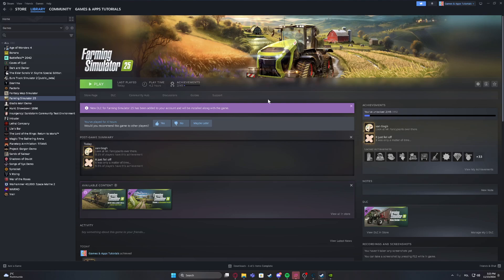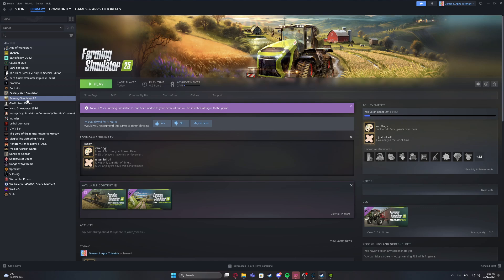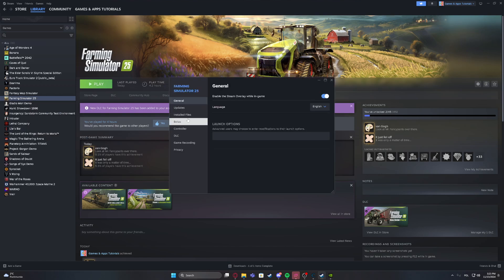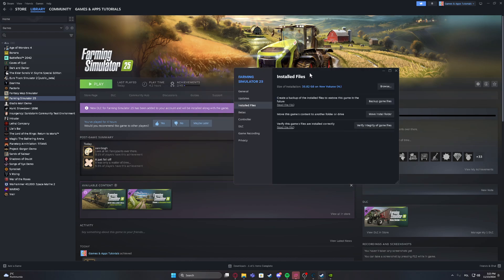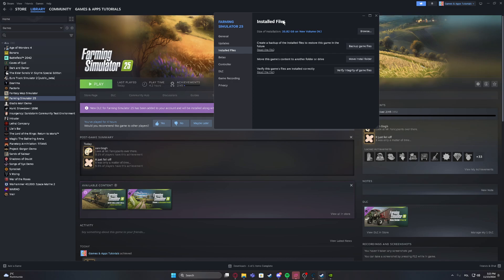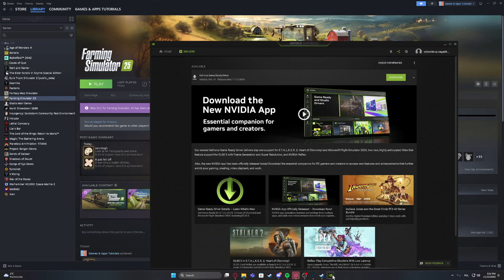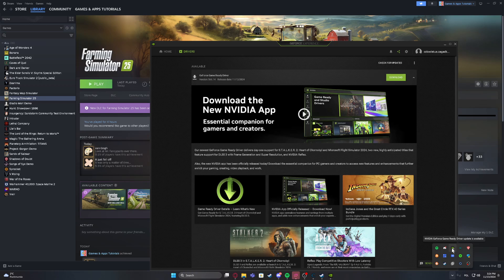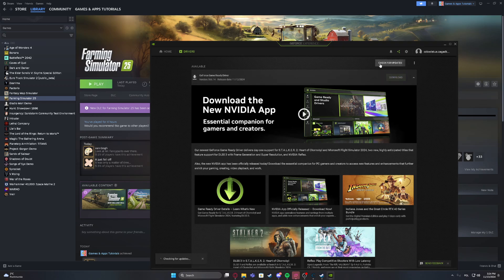Farming Simulator 25: Fix Game Keeps Crashing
If Farming Simulator 25 keeps crashing, you’re not alone. This guide offers solutions to fix these crashes, so you can enjoy stable gameplay. Follow these troubleshooting tips to resolve issues and get Farming Simulator 25 running smoothly again.